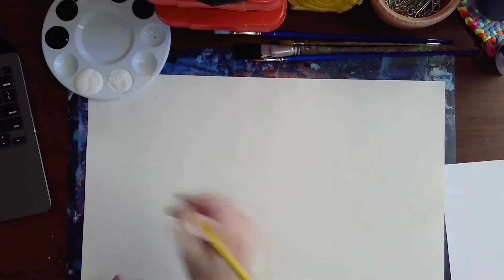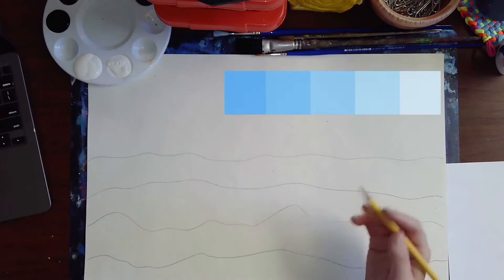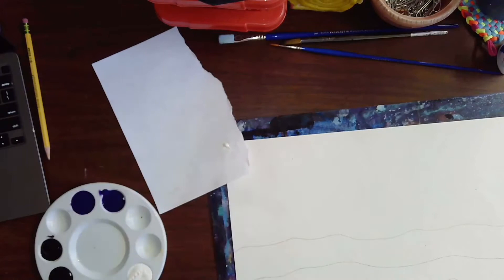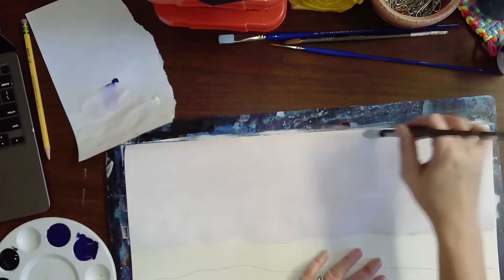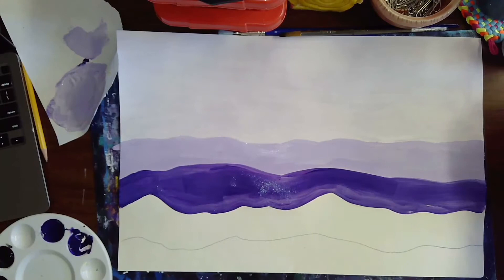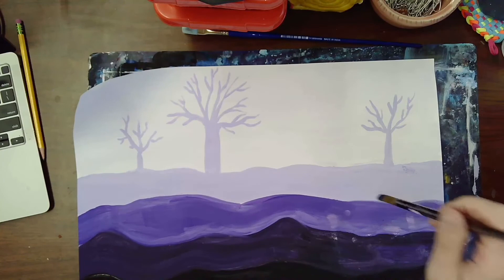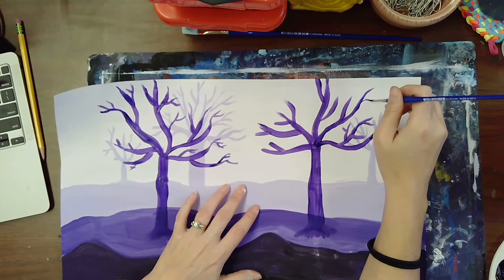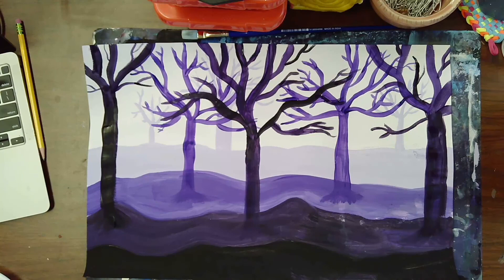Atmospheric Perspective Landscape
6th graders complete this painting after extensive practice and discussions about tints and shades. We talk about how to show space and value within a work of art and we learn how to use a variety of paintbrushes.